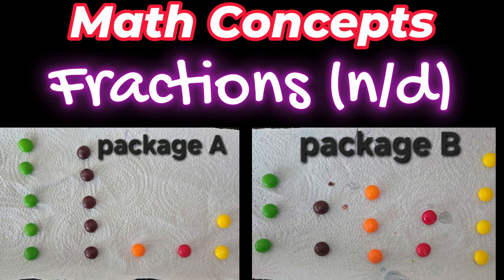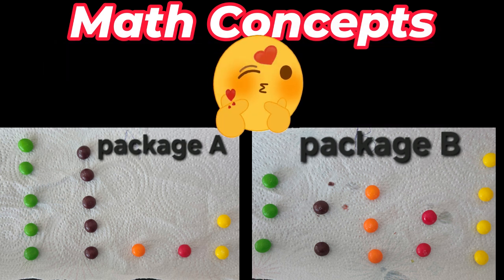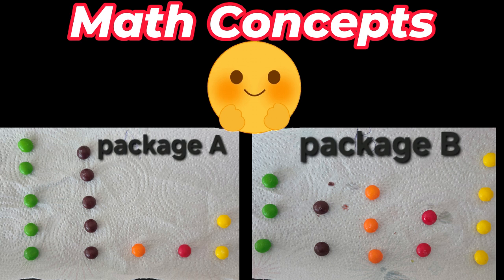Skittle Math Concepts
Subscribers will learn many math concepts using skittles, then they can eat them and subtract.